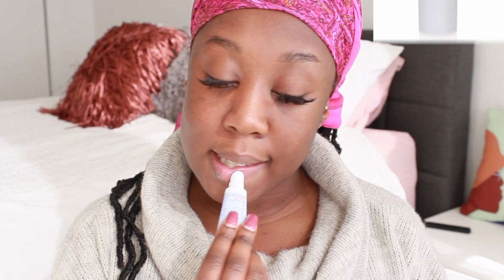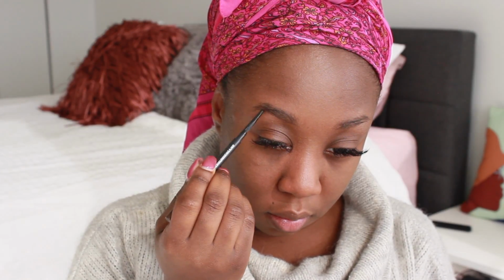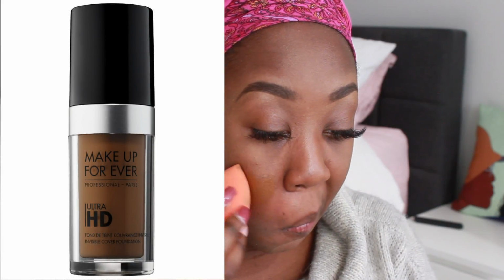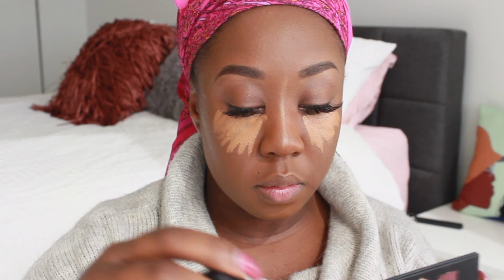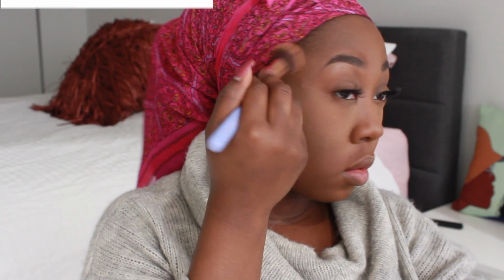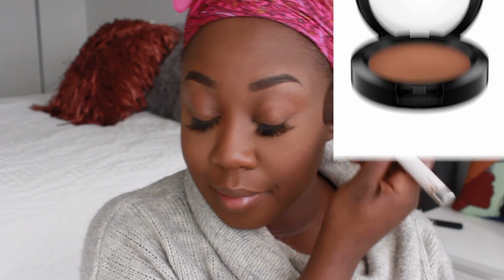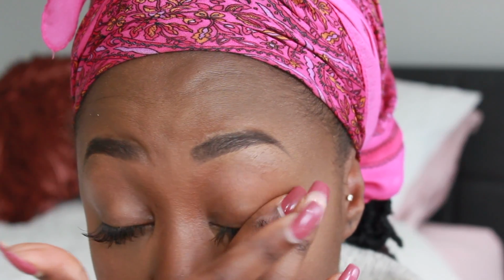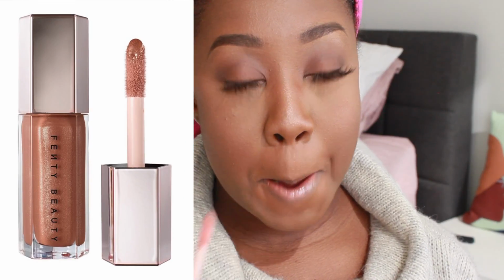GRWM - MY GO TO FACE | YETTISAYS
Heyyy boos! Here's a quick GRWM highlighting my go to face! Now I don't beat my face on a regular but when I do, it's probably this exact look! Hope you like it!

PRODUCTS USED
Blush - MAC Blush in Raizen
Eyeshadow Palette - Juvia's Place Nubian Palette
Highlighter - Fenty Beauty Killawatt in Moscow Mule/Ginger Binge
Contour - MAC Longwear Eyeshadow in Make Your Mark
Foundation - Makeup Forever UltraHD in R530
Eyebrow Pencil - MAC Brow Pencil in Spiked
Concealer - Nars Creamy Radiant Concealer in Amande
Face Spray - Mario Badescu Spray
Setting Powder (highlight) - Sacha Buttercup
Setting Powder (Skin tone) - Laura Mercier Translucent Setting Powder in Medium Deep
Eyeshadow Primer - Too Faced Shadow Insurance
Face Primer - Touch In Sol's No Poreblem Primer
Lip Treatment - First Aid Beauty Kit's Ultra Repair Therapy Lip Treatment
Lip Gloss - Fenty Beauty Gloss Bomb